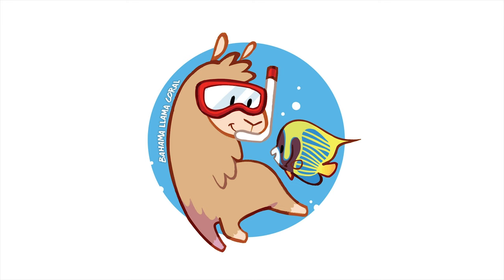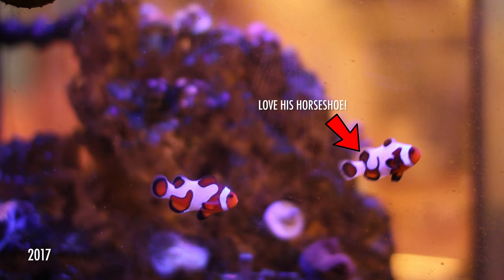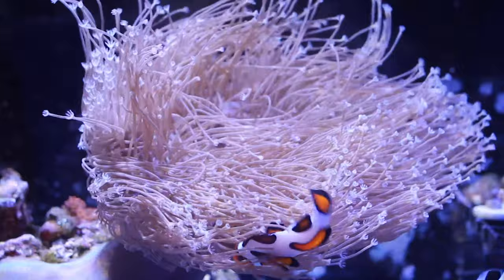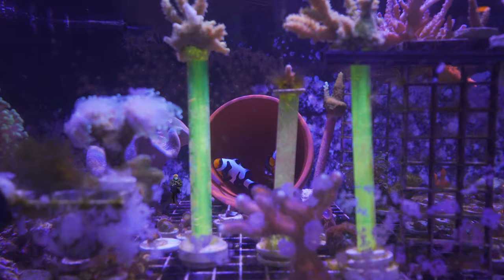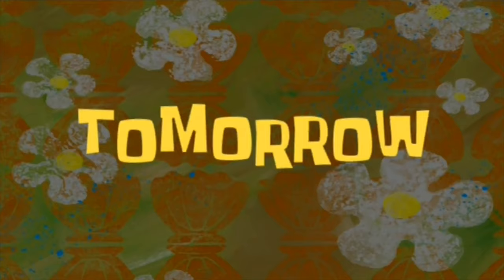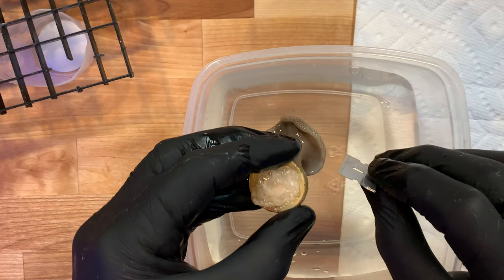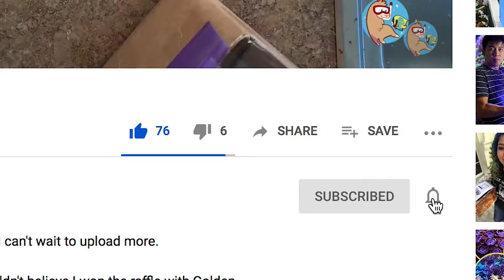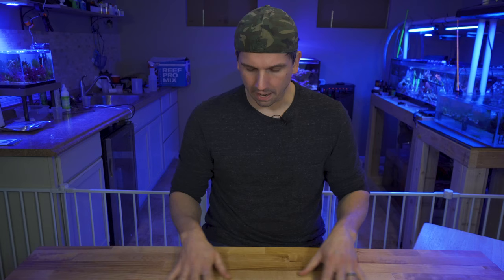My Attempt at Breeding Clownfish (Part 1) + Weeping Willow Leather Fragging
My DaVinci Clownfish have started to spawn so I’m gonna try and rear the fry!  I also needed to frag the weeping willow leather coral.

I haven’t decided what I will do with the other Weeping Willow frags.  If you have any ideas, please let me know.  I think one of them is going to be a reef-warming gift for another YouTuber but there’s still a couple left!   I might have to include some zoanthids as well.